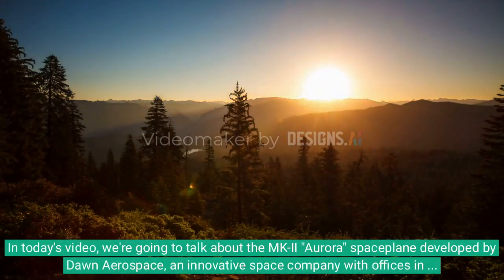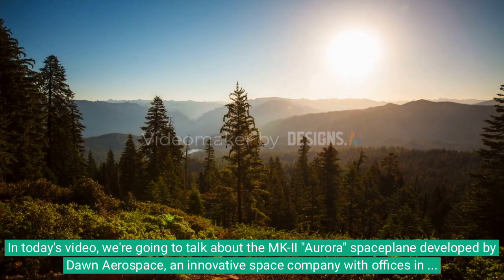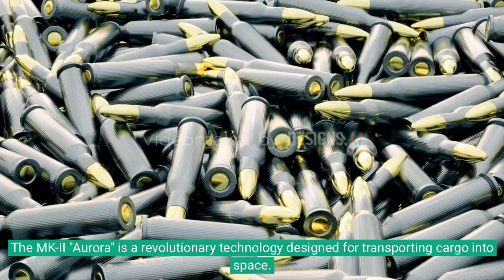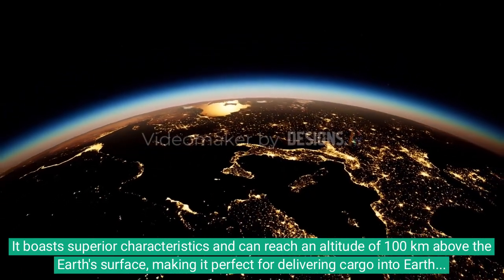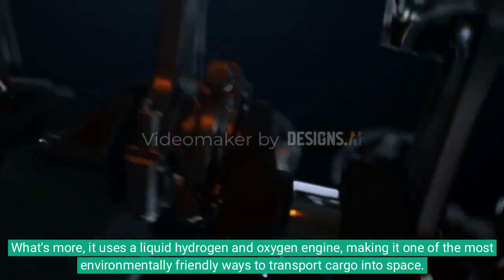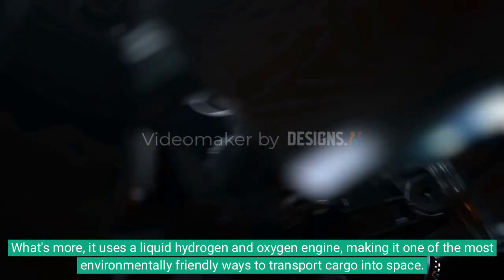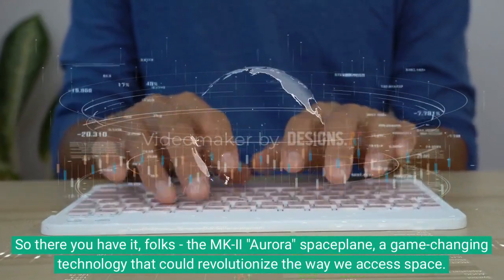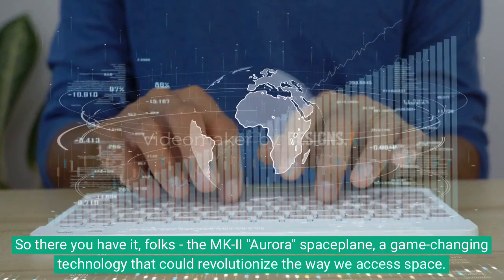Revolutionary Space Cargo Transportation: The MK-II "Aurora" Spaceplane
In this video, we explore the cutting-edge technology of the MK-II "Aurora" spaceplane, developed by Dawn Aerospace. This revolutionary spacecraft is designed to transport cargo into space with its superior characteristics and environmentally friendly liquid hydrogen and oxygen engine. Its unique design allows for repeated flights and reduces production and maintenance costs. Dawn Aerospace has already conducted successful test flights and plans to start commercial flights soon, delivering small satellites and scientific equipment into Earth's orbit. With the potential to transport cargo to the Moon and Mars in the future, the MK-II "Aurora" spaceplane could completely change the economics of access to space. Join us as we delve into the exciting possibilities of this game-changing technology.